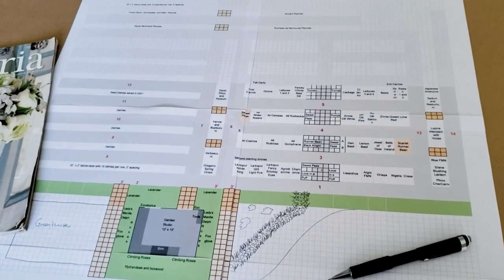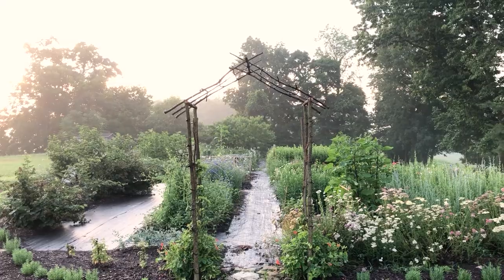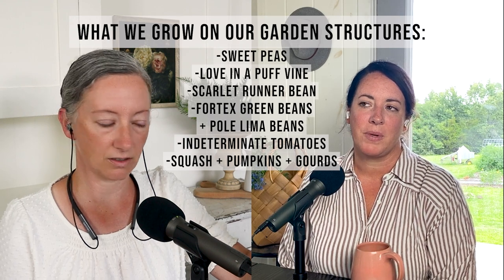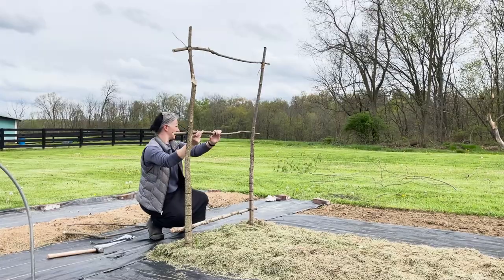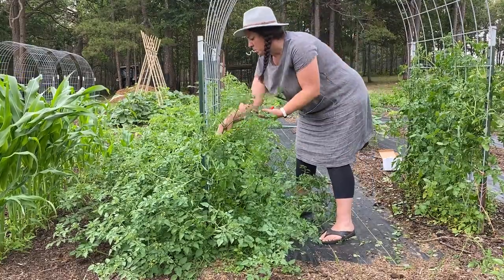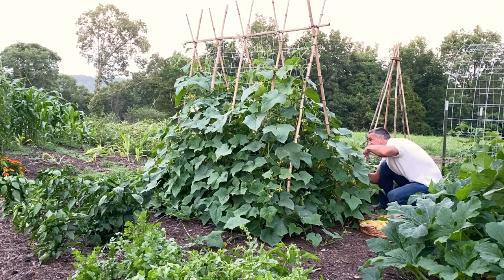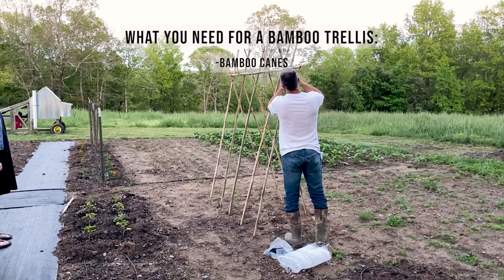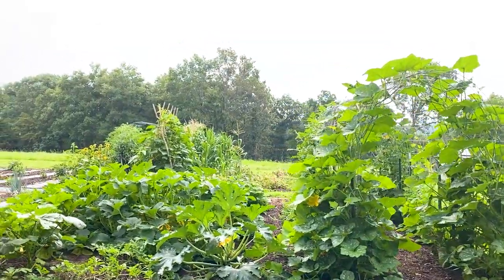Five Easy DIY Garden Trellis ideas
How to build a DIY garden trellis for cucumbers and just about anything else using just the things you probably have on hand. We show you how we grow sweet potatoes on a teepee, pumpkins on an arch, and how we constructed other trellises out of saplings and bamboo.

Hortenova Netting

Zip Ties

Bamboo Canes

Clips for vines on trellis